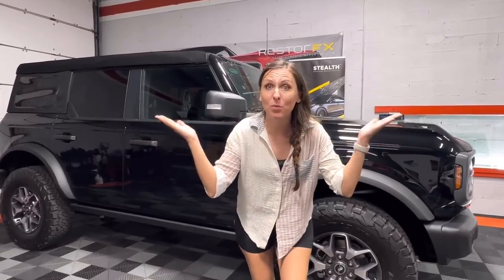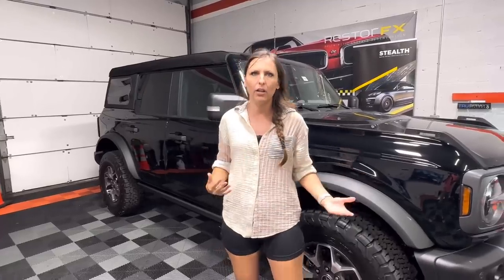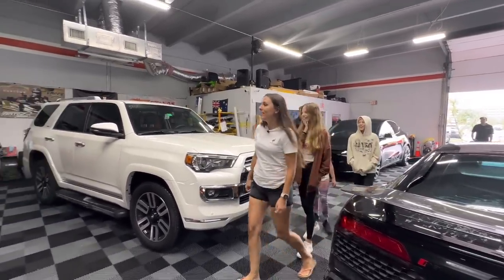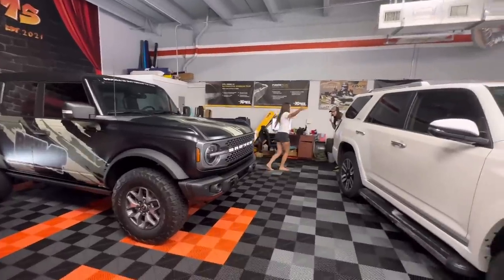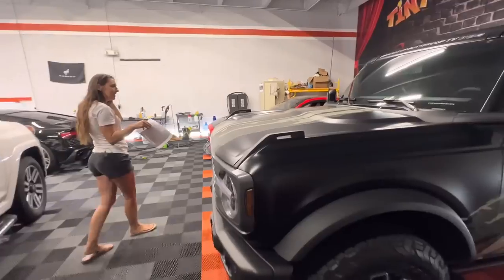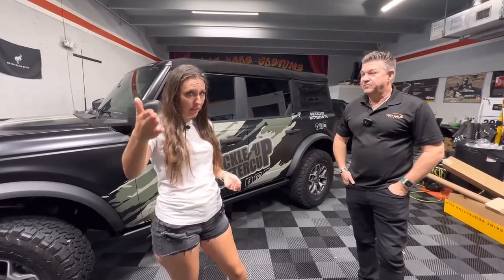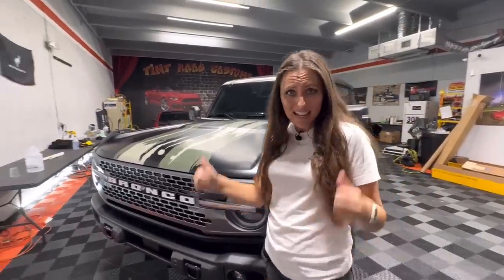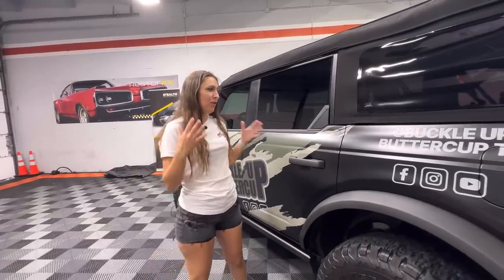Bronco Wrap Reveal: Transforming my Black Badlands with XPEL Stealth PPF and Striking Graphics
I'm thrilled to share the long-awaited wrap reveal of my brand-new Bronco! In this video, I take you on an exciting journey as my Black Badlands model undergoes a stunning transformation with the help of Tint Haus Customs in Davie, Florida.

Thanks to the fantastic craftsmanship of Tint Haus Customs, my Bronco has received a jaw-dropping makeover. Combining the cutting-edge protection of XPEL Stealth Paint Protection Film (PPF) with striking graphics, we've created a truly unique and head-turning design.

Special thanks go to XPEL PPF for sponsoring this incredible Bronco build. Their high-quality Stealth PPF not only ensures long-lasting protection against scratches, but also adds a distinctive matte finish that elevates the vehicle's appearance.

I also want to give a shout-out to the talented team at Apollo Ridge Designs for their exceptional work in developing the eye-catching renderings and graphics for my Bronco. Their expertise and creativity have brought my vision to life in ways I couldn't have imagined.

Join me as I unveil the final result, showcasing the dynamic combination of XPEL Stealth PPF and captivating graphics that have completely transformed the look of my Black Badlands Bronco.  Whether you're a Bronco enthusiast, a fan of custom vehicle wraps, or simply appreciate automotive transformations, this video is sure to inspire and impress.

00:00 Intro
00:11 Bronco Wrap Prep
01:32 Reveal Time
05:22 Charity Even 9/11 Patriots Run
07:09 About Xpel PPF, Ceramic Tine, & Ceramic Coating
11:41 Outro

𝔽𝕠𝕣 𝕋𝕙𝕖 𝕋𝕣𝕦𝕔𝕜:
RetraxPRO XR Retractable Truck Tonneau Cover:

ATTN KRISTA
3200 Hanson St.